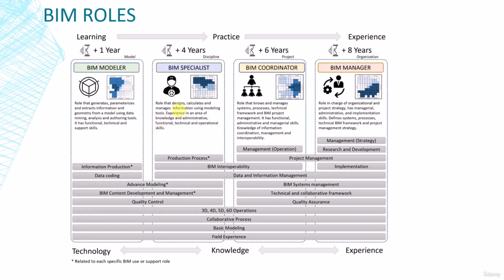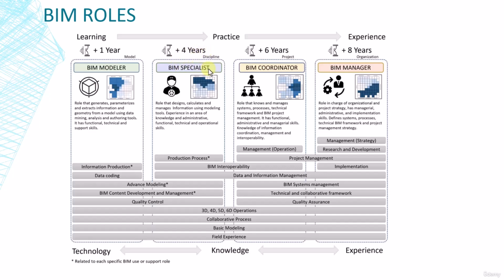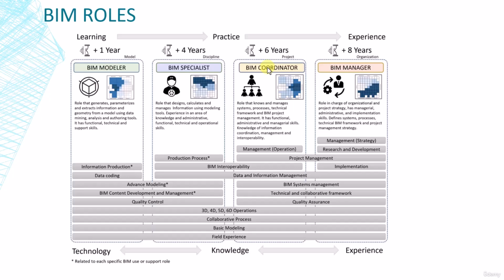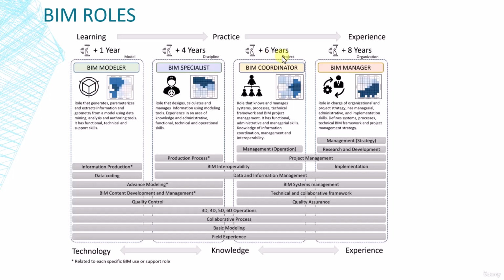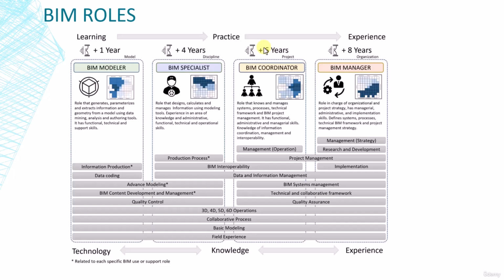1. BIM Roles Modeler, BIM Coordinator, and BIM Manager